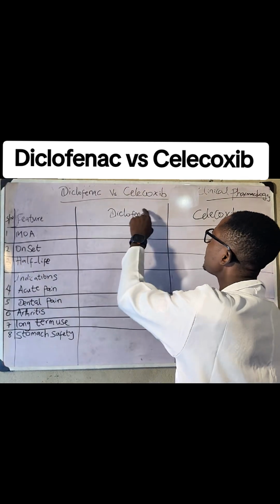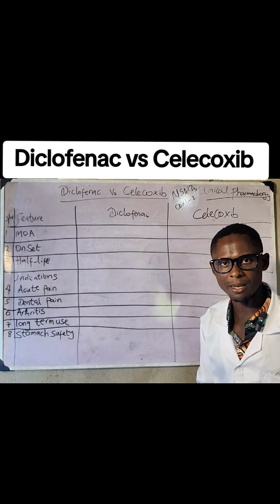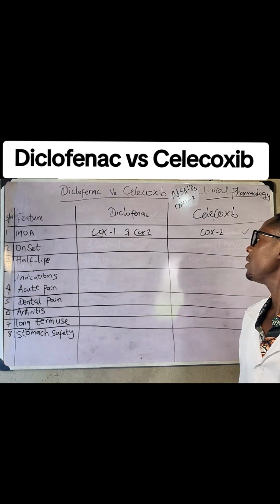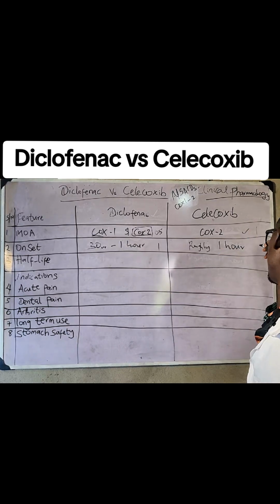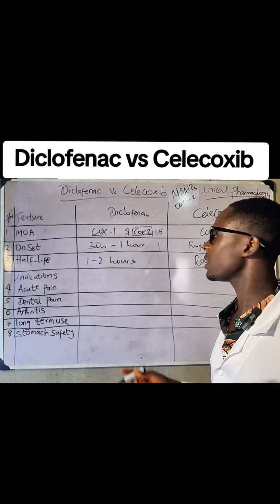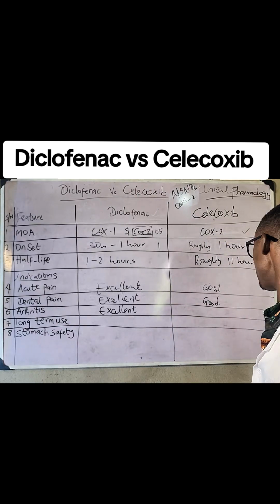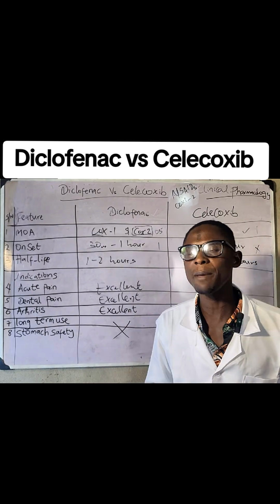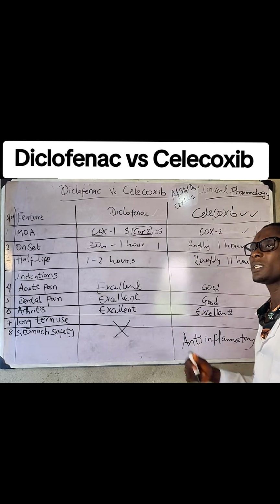Diclofenac vs Celecoxib: Which NSAID Is Better? 💊 | Pharmacologist Explains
Diclofenac or Celecoxib
In this video, I compare these two commonly prescribed NSAIDs and explain:
✅ Which works better for pain relief
✅ Which has a stronger anti-inflammatory effect
✅ Which is safer for patients with stomach ulcers
✅ Which is better for long-term use
✅ Their onset of action and half-life
✅ Common side effects and clinical uses
✅ When each drug should be avoided
Whether you're a pharmacy, medical, nursing, or dentistry student or simply want to understand your medications this comparison will help you make sense of the differences.